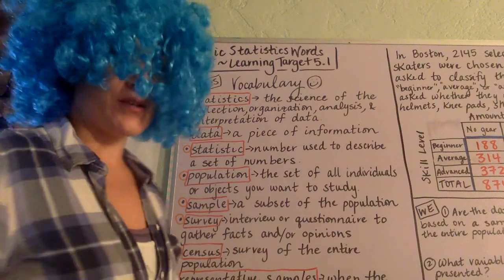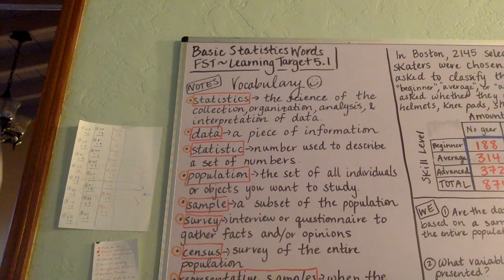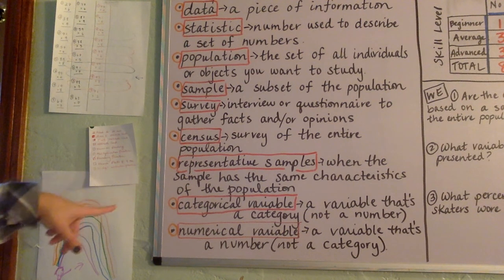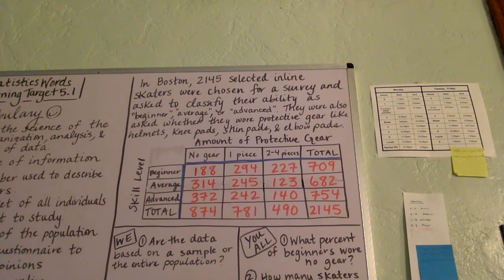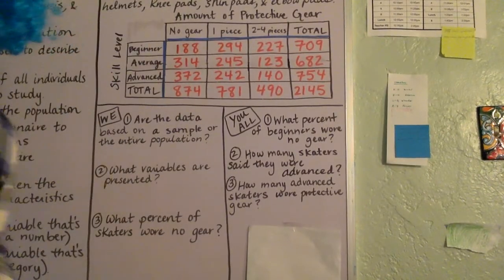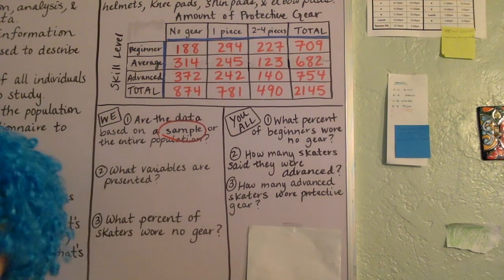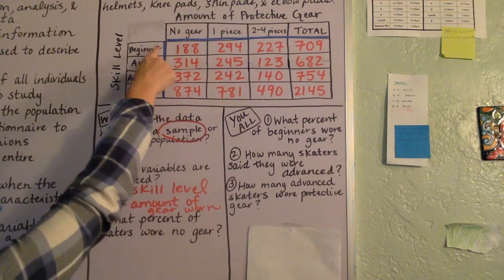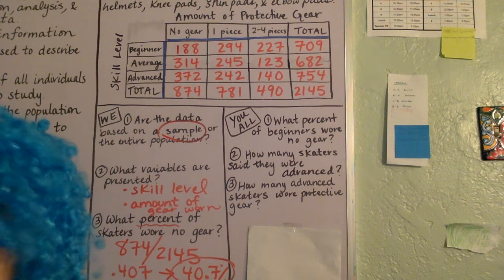Basic Statistics Words 5 1